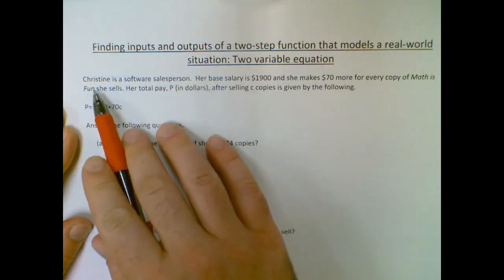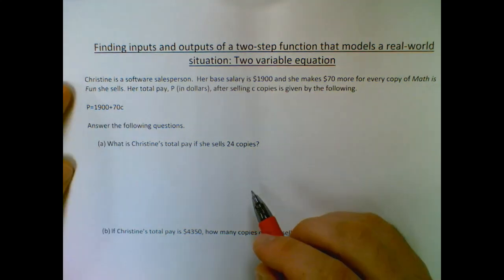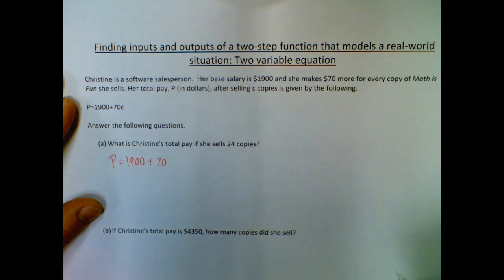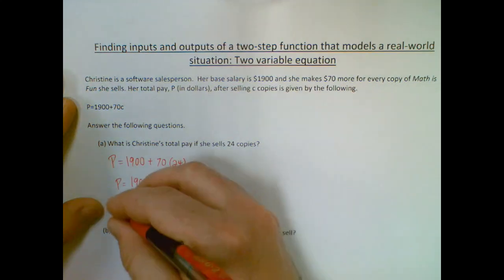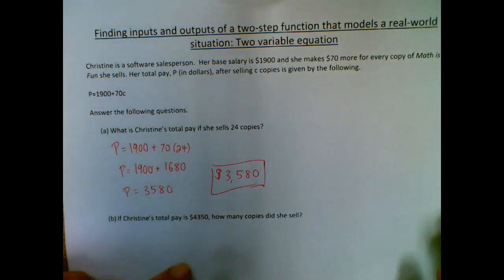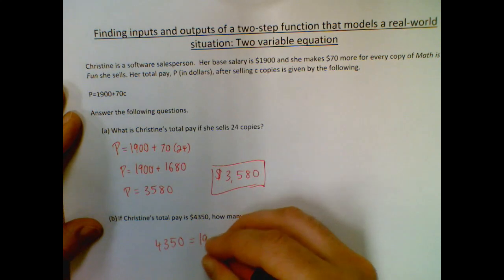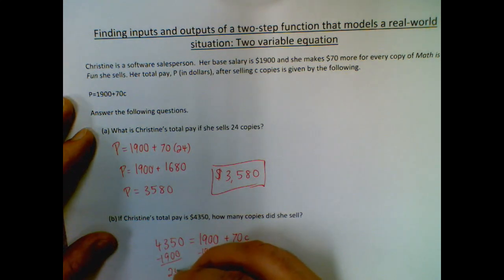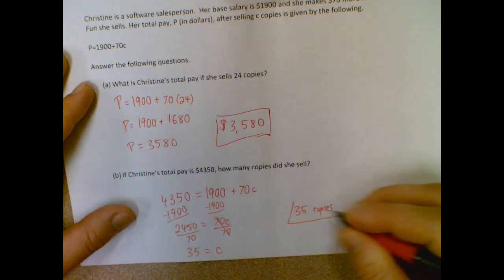Algebra 1 Finding inputs and outputs of a two step function that models a real world situation Tw